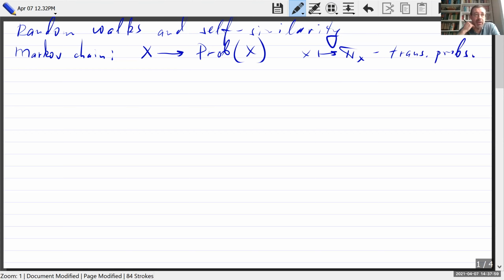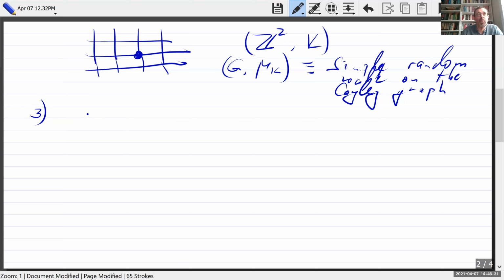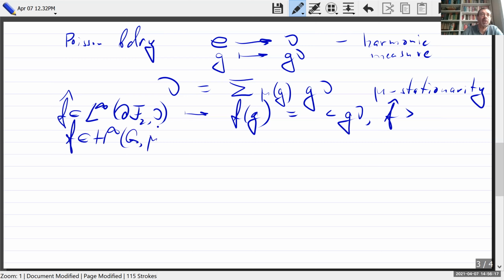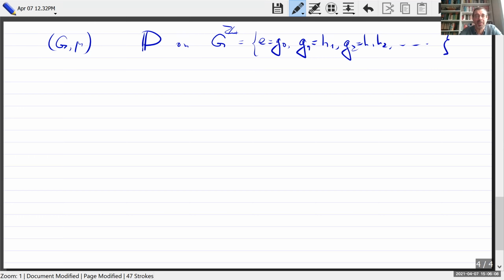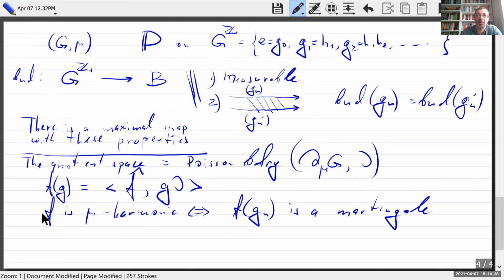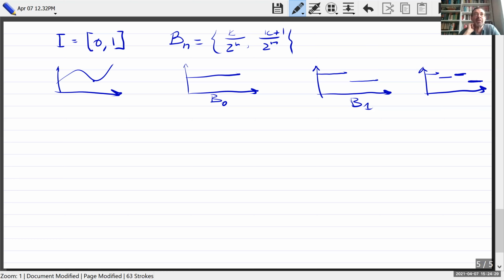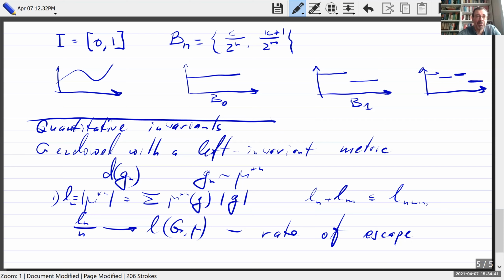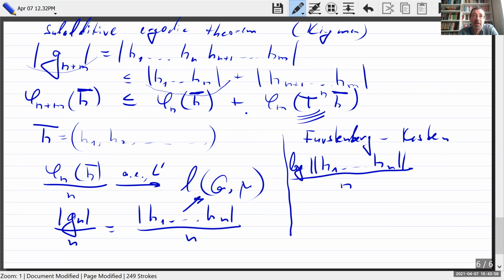Vadim Kaimanovich - Mini-course. Self-similarity of groups and random walks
Name: Vadim Kaimanovich

Title: Mini-course. Self-similarity of groups and random walks

Abstract: Endowing a group with a probability measure is akin to endowing a smooth manifold with a Riemannian metric. The arising Markov chains (random walks on groups) are analogous to the Brownian motion on manifolds. I will discuss the interplay of random walks with self-similar presentations of groups (provided by actions on homogeneous rooted trees with special properties). This relationship turns out to be useful for understanding the Liouville property of groups (absence of non-constant bounded harmonic functions) and amenability (the presence of an invariant mean). No preliminary knowledge of the subject is required.